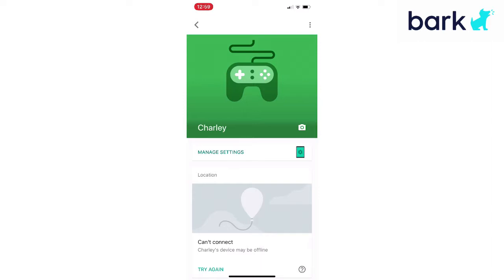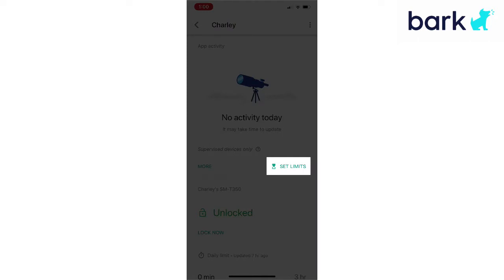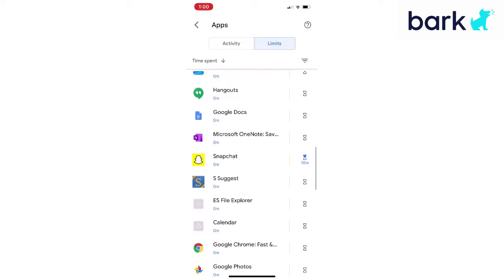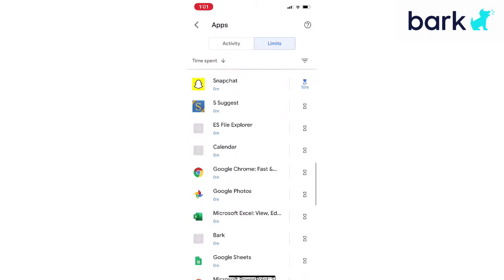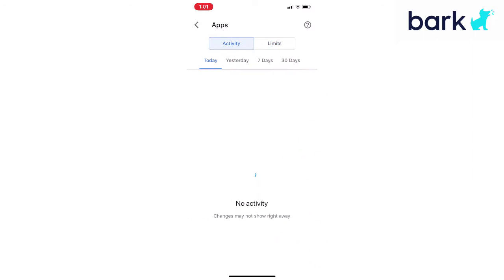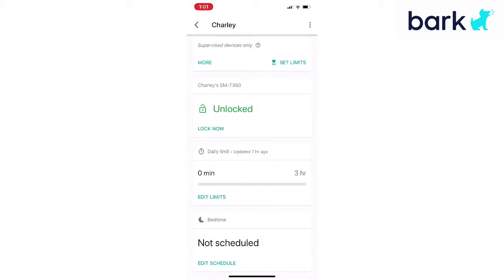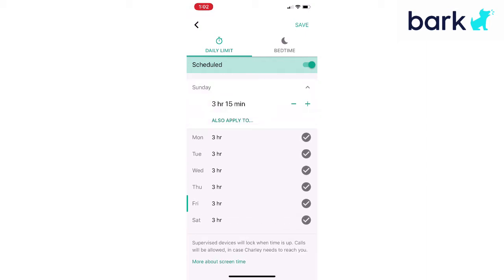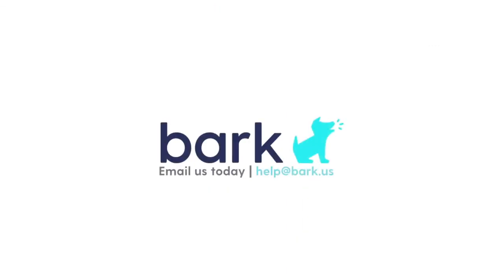How To Use Google Family Link Time Limit For Apps | Bark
This video demonstrates how to use Google Family Link time limit for apps.

For help with setting up Family Link in general, check out this guide

Bark parental control app helps families manage and protect their children’s digital lives. Our award-winning parental control app service monitors 30+ of the most popular apps and social media platforms for signs of issues like cyberbullying, suicidal ideation, online predators, threats of violence, and more. Our web filtering and screen time management tools empower families to set healthy time limits around the websites and apps their kids can access and when they can visit them.📱😃

To learn more about how to use Google Family Link time limit for app or get additional information on the Bark parental control app check out our